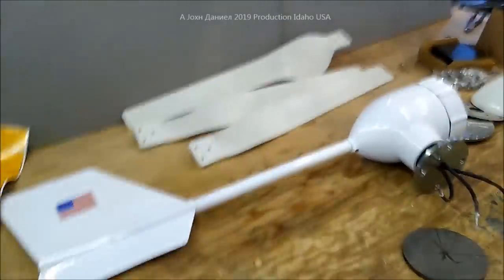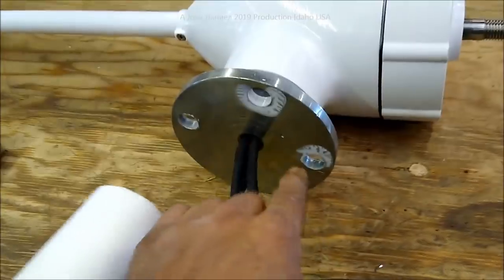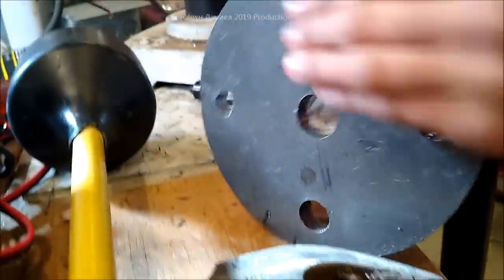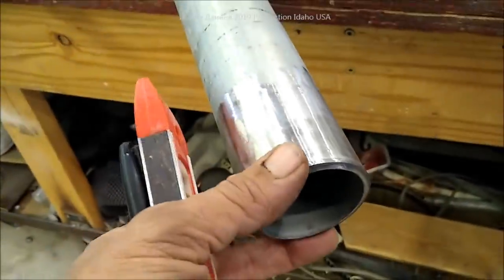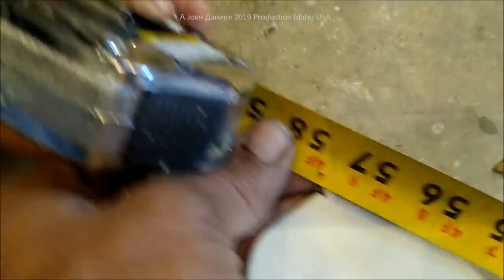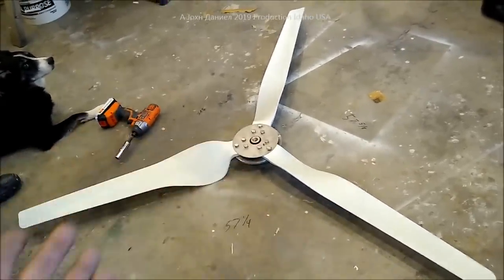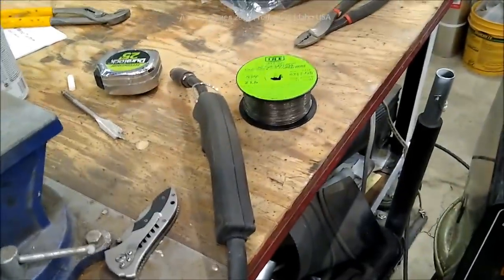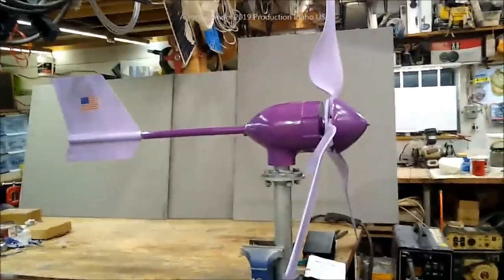Micro Wind Turbine Blade Balancing & 800 watt Build Video, Full Parts Below Vid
FULL LIST BELOW For THERMODYNE PMA GENERATORS Like Chaos has, GO For All Others 😍Go See Full DIY WIND TURBINES #1 Source for all Residential Turbines message me to get my help & replies! 😍Full DIY Home Energy Small WIND TURBINE ( MY SOURCES ) and all the POWER PARTS LIST *500 to 1500 watt LW-M3 series Small Wind Turbine I use* They are seen in older videos making 120% rated power!!
3/8" terminals for Rectifiers 200A & DIY Turbine Slip Ring 30/90A
3 phase Drop Wire "turbine to rectifier" (2) 10/3 awg or 8/3 awg Miscellaneous terminals for batteries THERMAL FAN SWITCH 40C 3 pole double brake Switch Solar Connects
3 way 63 amp Professional Cam Switches
12 volt 100 watt 2 to 6 ohm
24 volt 100 watt 4 to 8 ohm
48 volt 100 watt 6 to 12 ohm

12/2 Above/Underground for safe DC wiring of lights, solar and appliances.